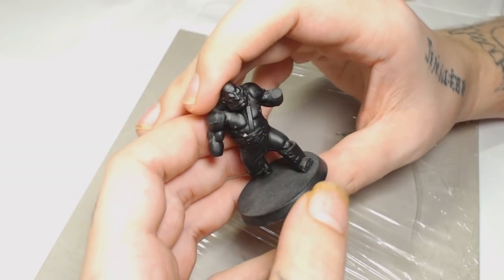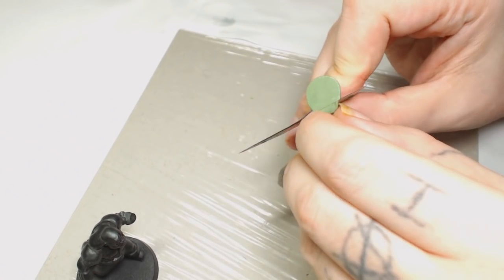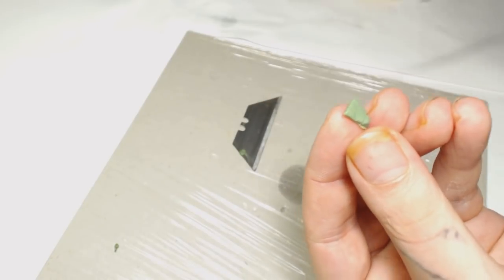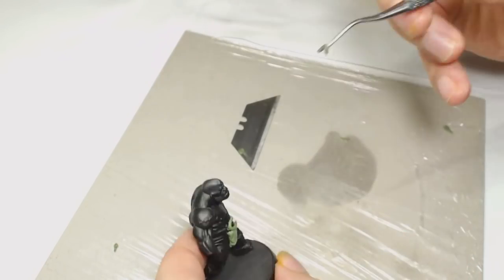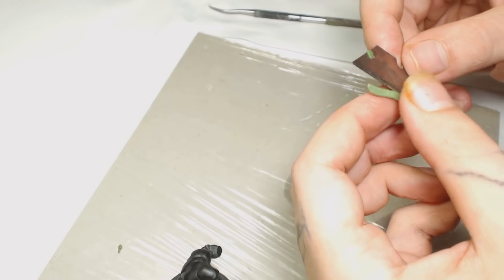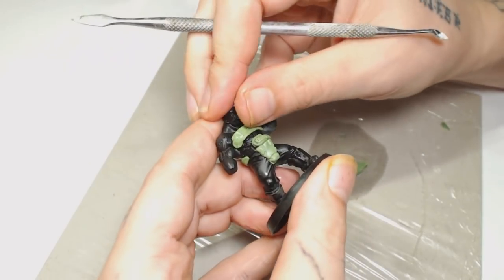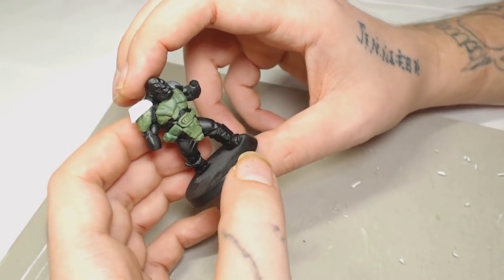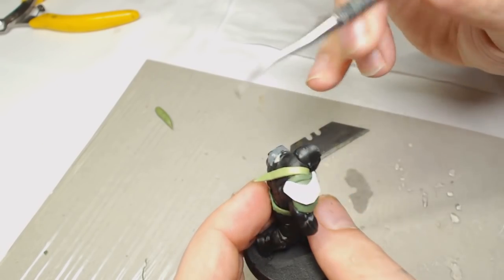Green Stuff Fallout Armour Part 1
Today we are sculpting some metal armour from fallout onto an ogryn, this is only part one there will be more work done to this model at a later date.